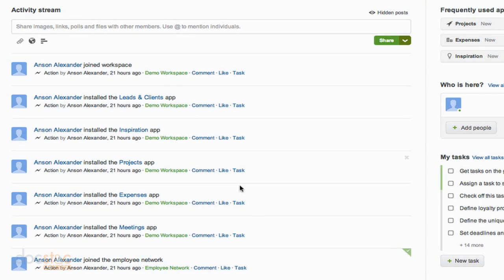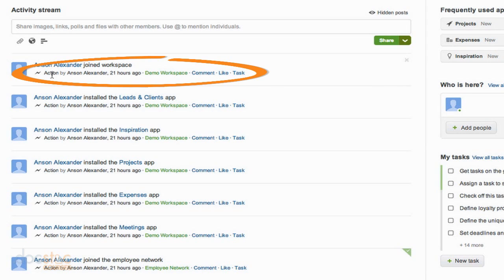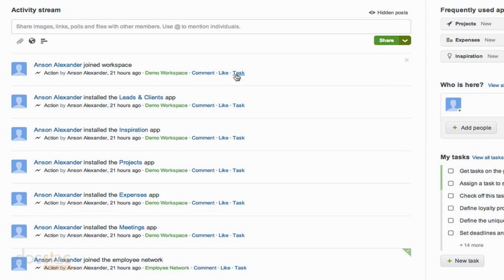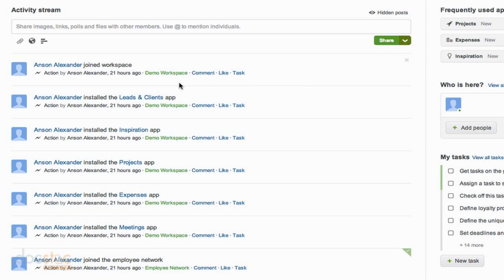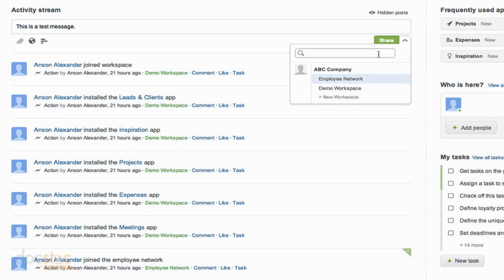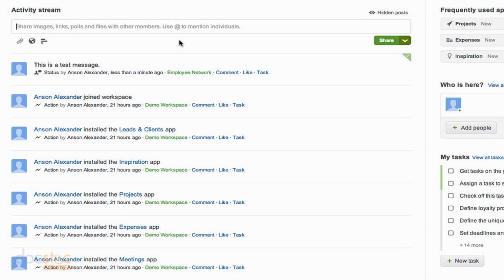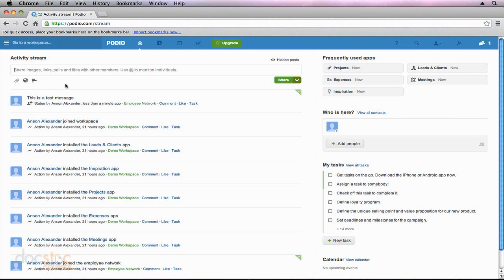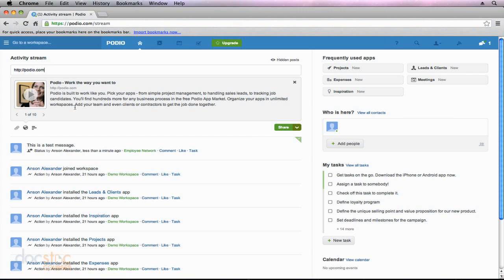The Activity Stream - Getting Familiar With Podio